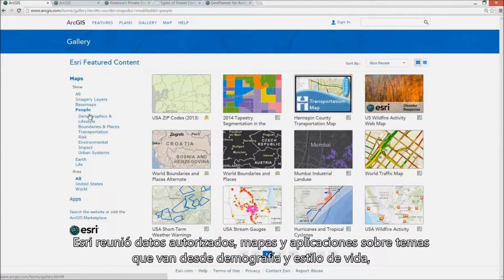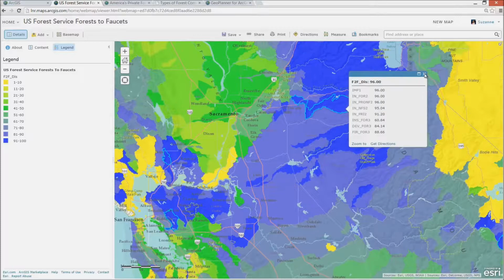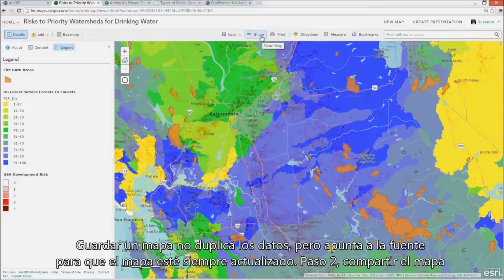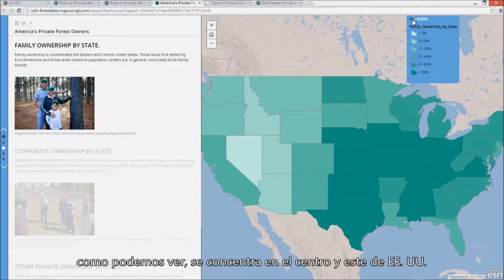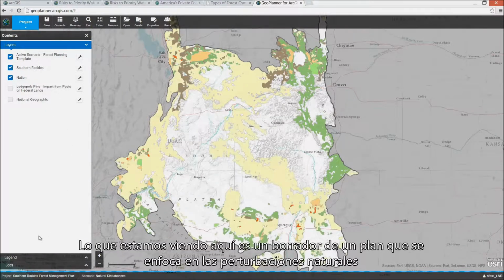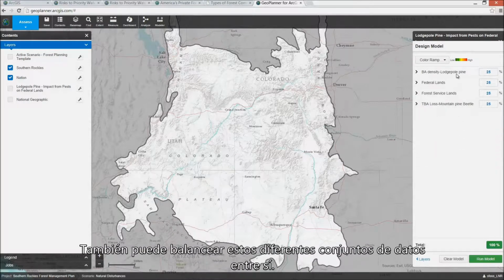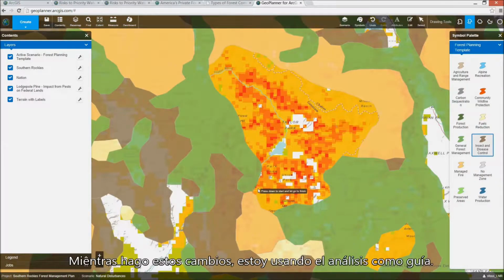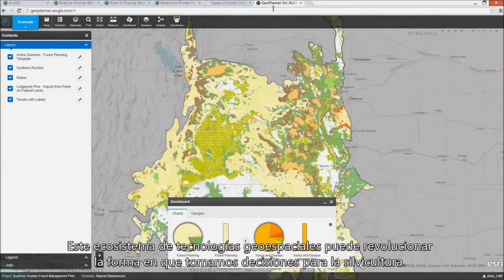ArcGIS Online y GeoPlanner para la Silvicultura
El video ilustra el valor de usar ArcGIS como una Plataforma dentro de un contexto forestal y muestra todos los componentes de nuestra plataforma SIG web que convierte la comprensión en acción. Si quieres saber más, ¡escríbenos!